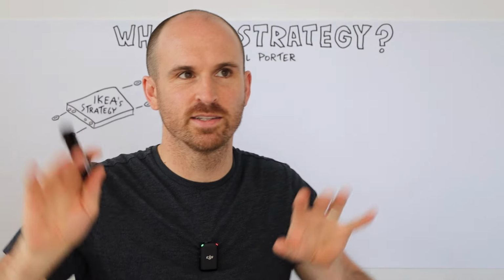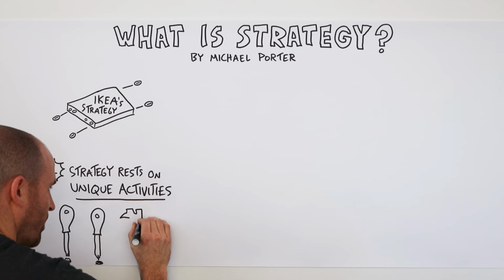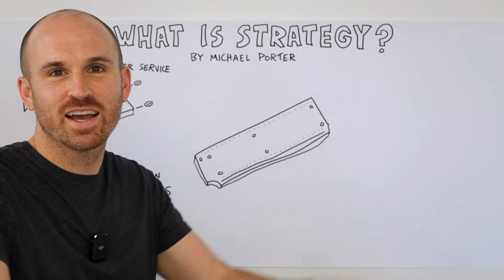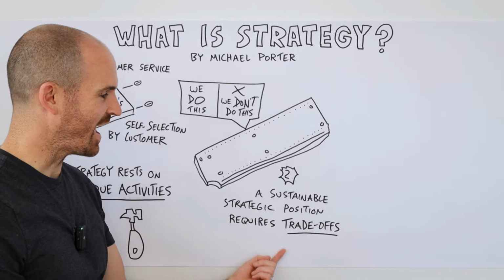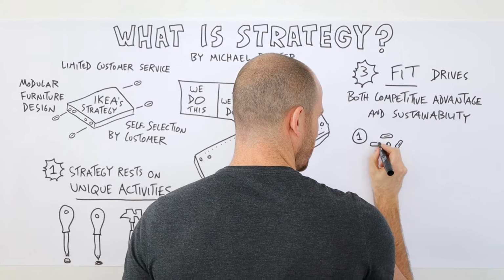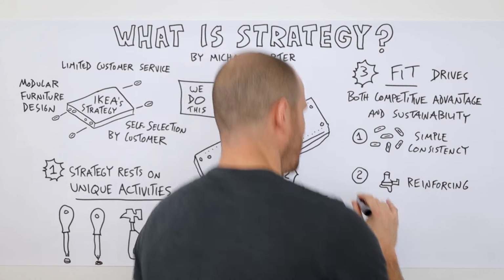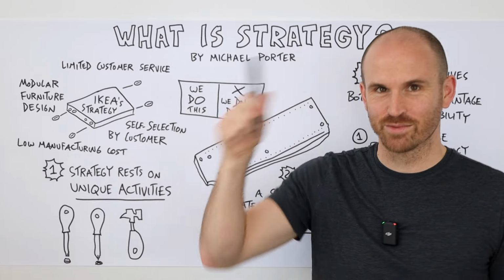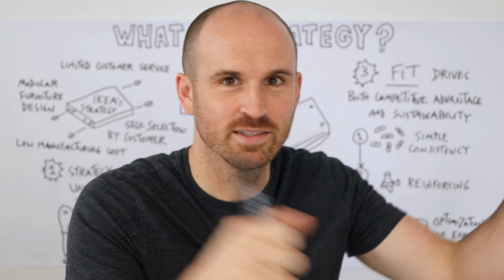What is Strategy? by Michael Porter - A Visual Summary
Sketched highlights of one of the most impactful articles of all time from the Harvard Business Review.

Good Work with Barrett Brooks and @BarrettABrooks